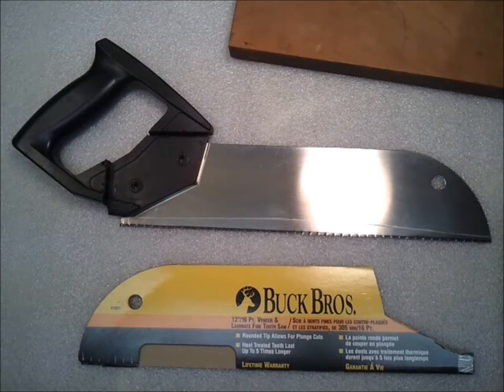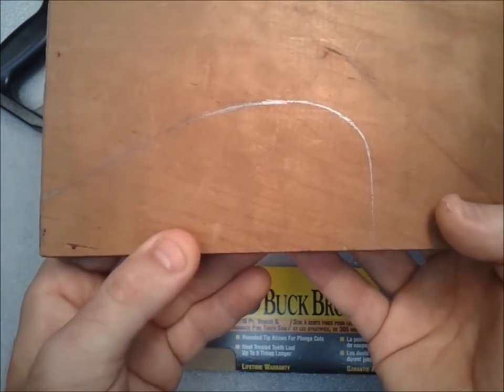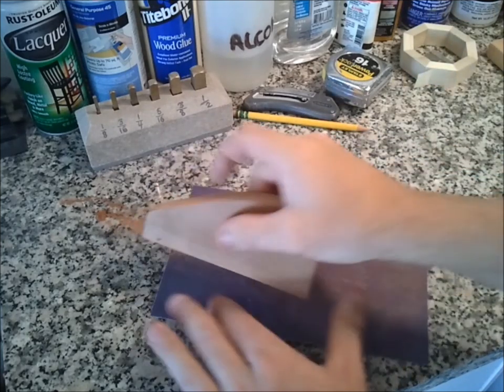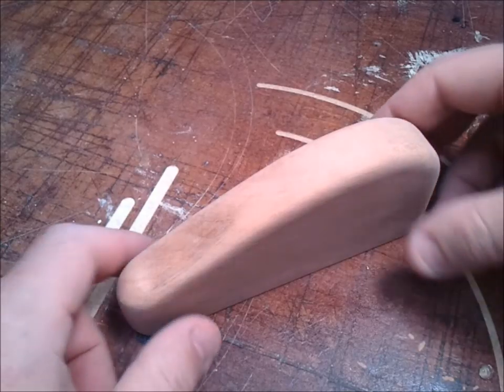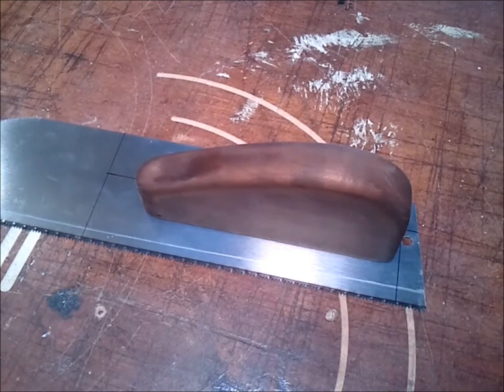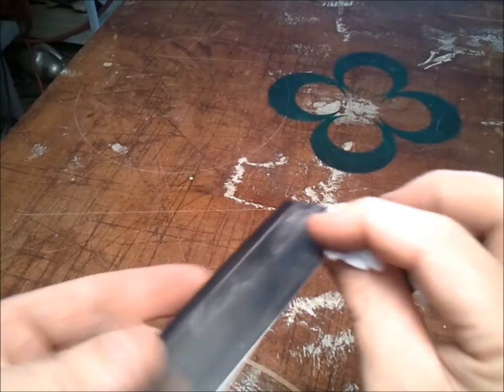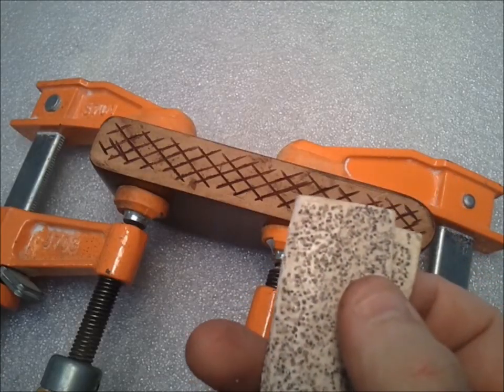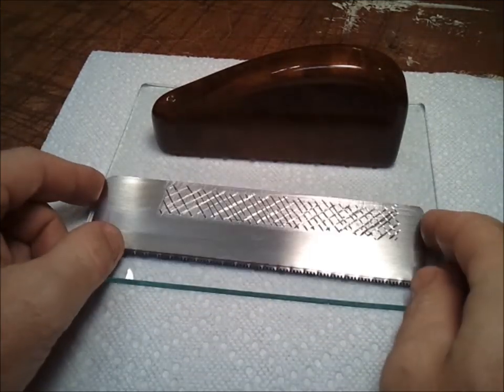Mini flush cut saw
I saw one, and I just had to make it.
I suppose you can have anything that you want- you just have to make it.

The following video features the saw that inspired me to make this tool:
I strongly recommend watching noho's videos. They are filled to the brim with innovative ideas and simple solutions.